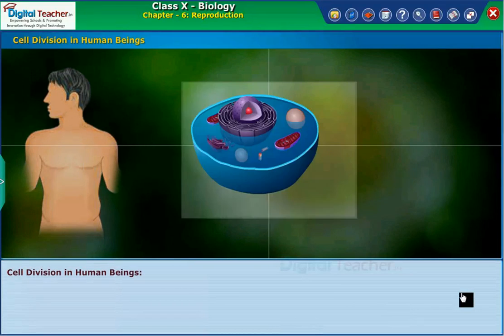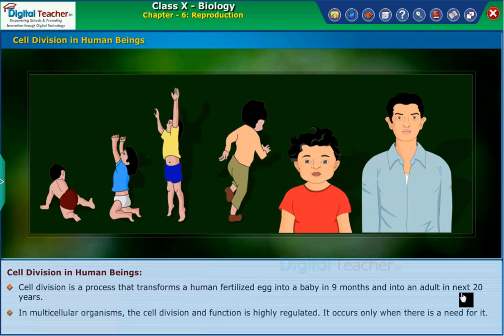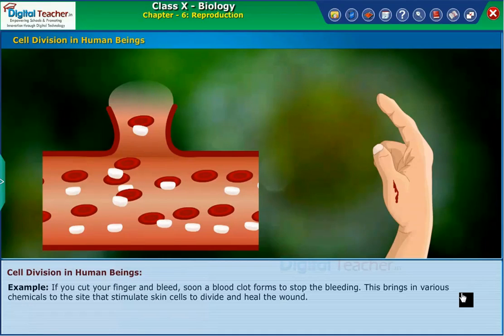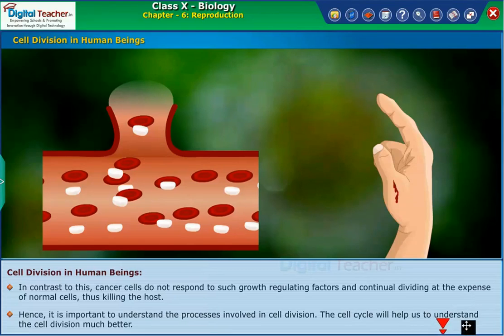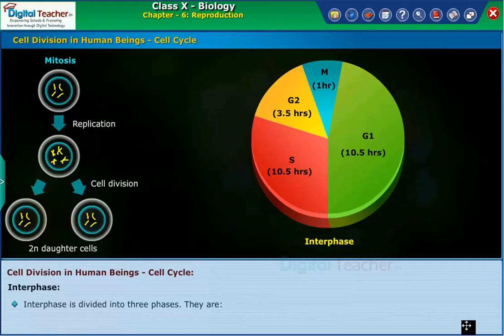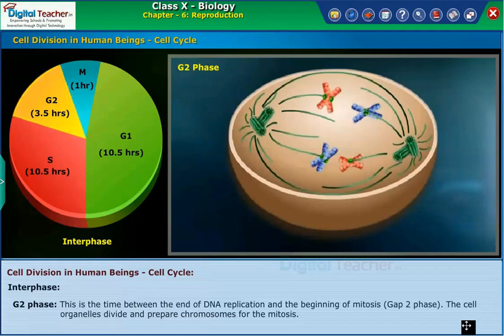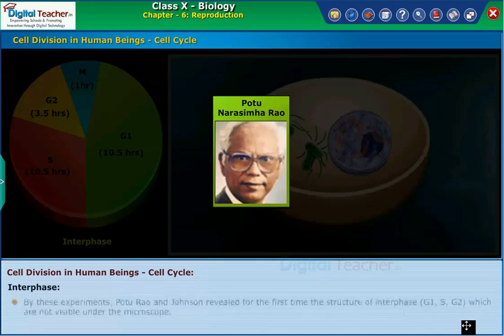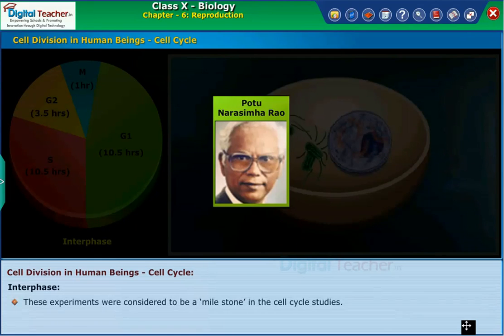Cell Division in Human Beings, Reproduction Class 10 Biology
Cell division happens when a parent cell divides into two or more cells called daughter cells. Cell division usually occurs as part of a larger cell cycle. All cells reproduce by splitting into two, where each parental cell gives rise to two daughter cells. Digital Teacher - Trusted by 7500+ Schools